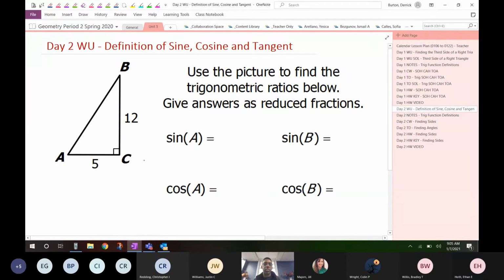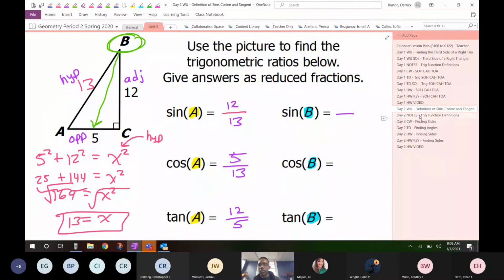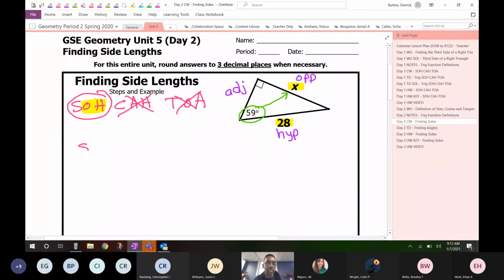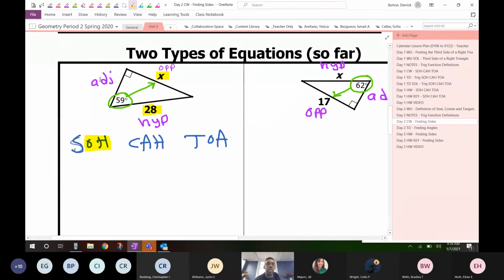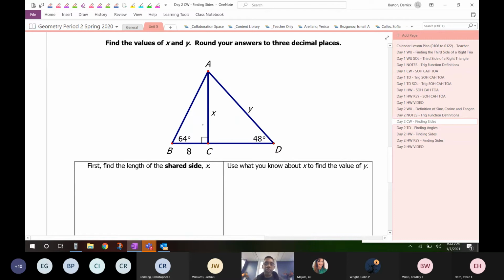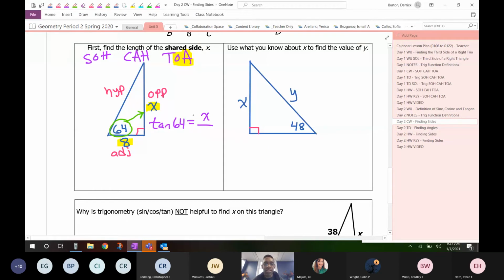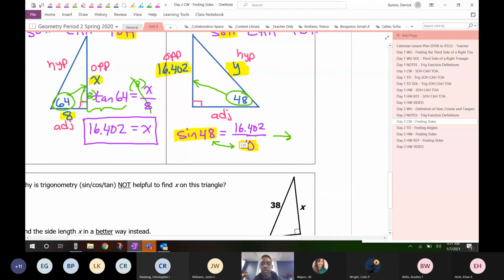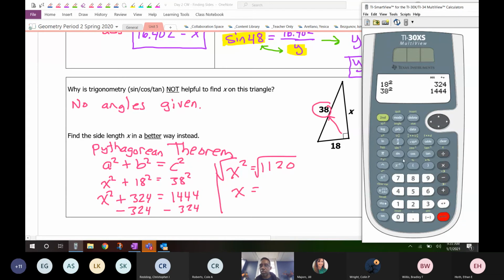Day 2 CW - Finding Sides Using Sine, Cosine and Tangent